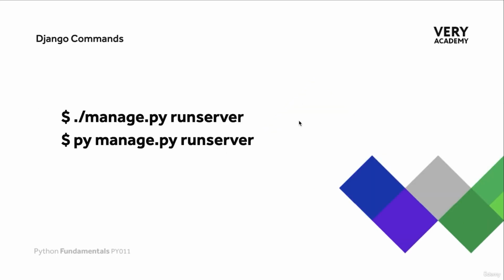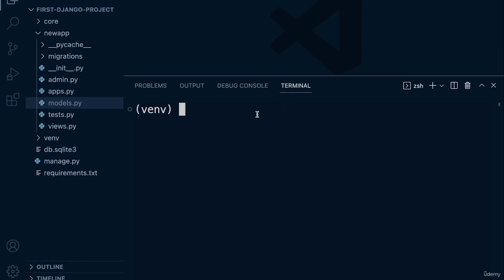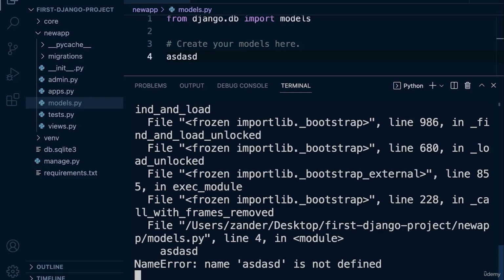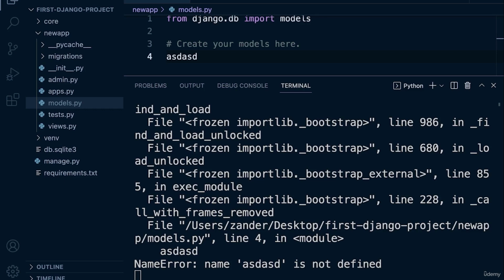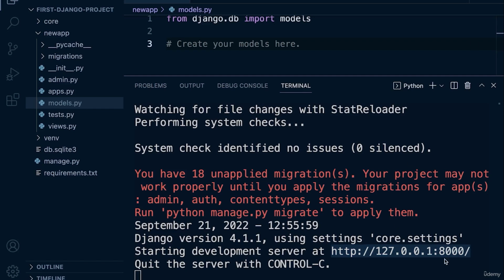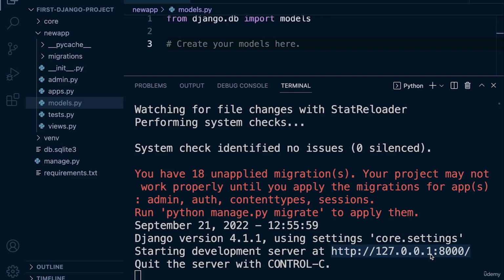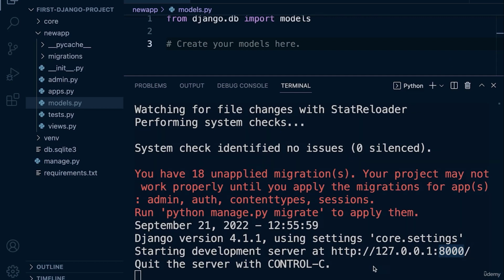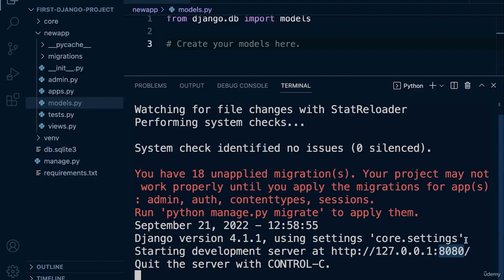15 Starting the Django Development Server